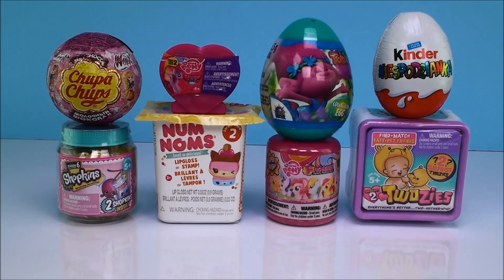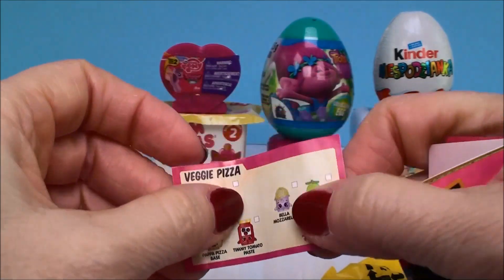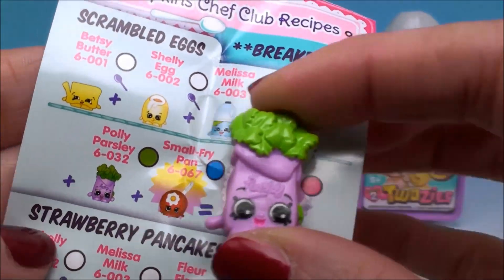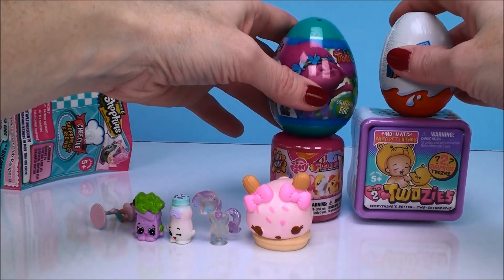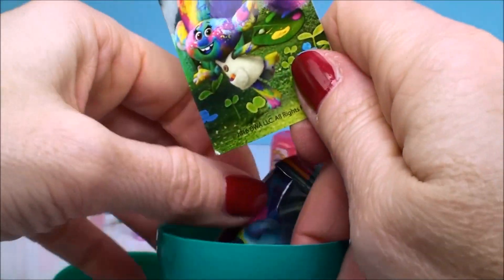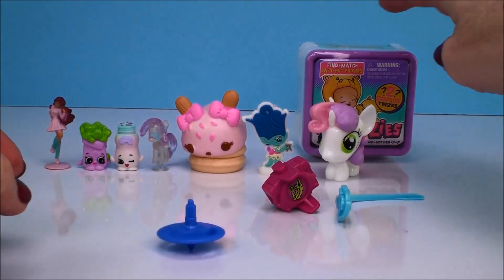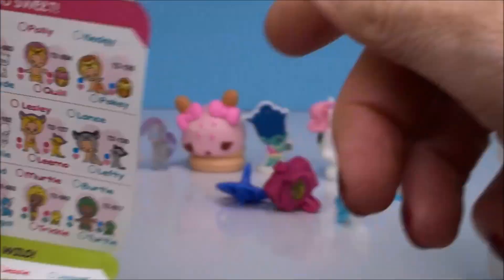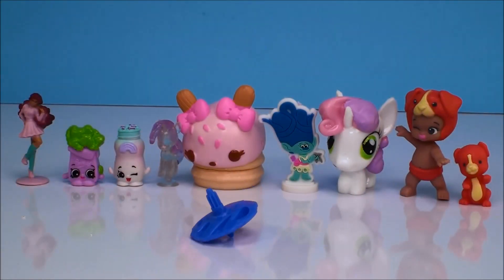Surprise Toys Num Noms Trolls Easter Egg My Little Pony Squishy Pops Fashems Series 5 Twozies 2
❤❤❤ SERIES 3 Trolls Videos from Cams Toy Box ❤❤❤